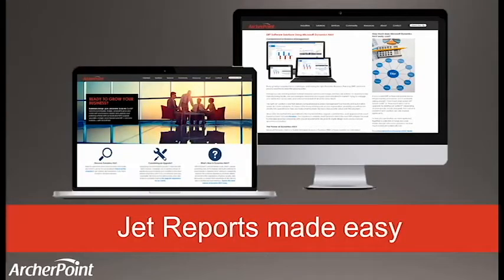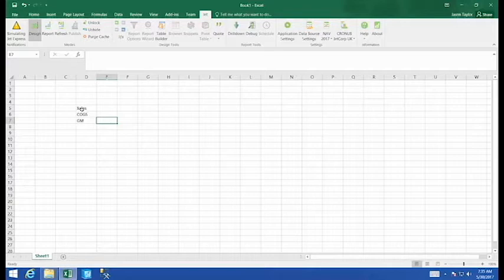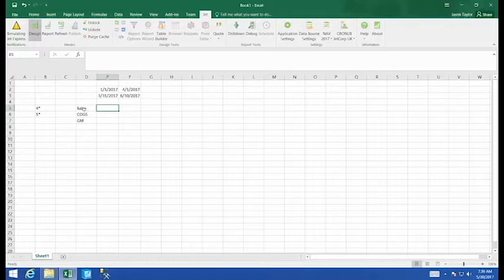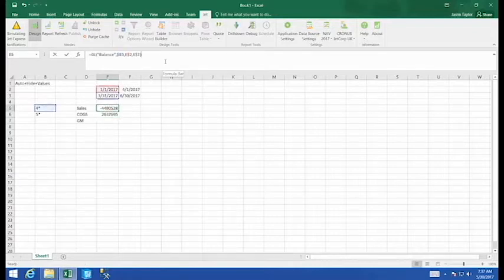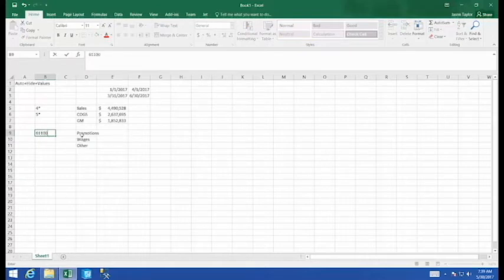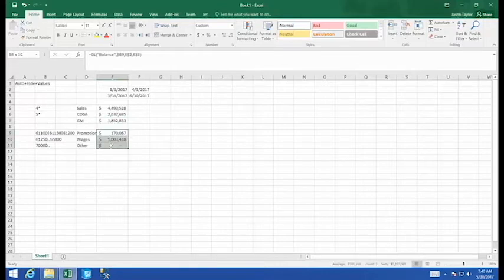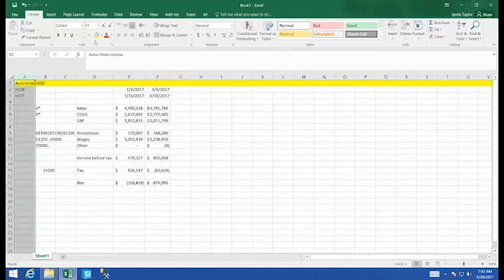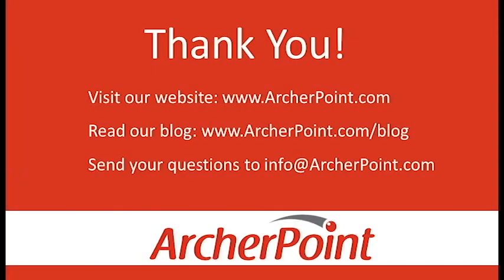Microsoft Dynamics NAV Coffee Break: How To Create a Jet Report Income Statement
This video provides a quick overview on creating an income statement with Jet Professional or Jet Express. Jet Express comes free with every Microsoft Dynamics NAV installation.

This tutorial includes setting up Jet through the application settings in Microsoft Excel, and using the Jet Function Wizard in Dynamics NAV.

While a Jet report may look complex and difficult to create, the reality is far from that. Setting up a Jet Report is an easy and intuitive process. This video walks you through the steps of using Jet to create an income statement. Demo includes setting up the functionality through the application settings in Excel, entering filters and setting up functions, and using the Jet Function Wizard to create a dynamic, actionable report in minutes.